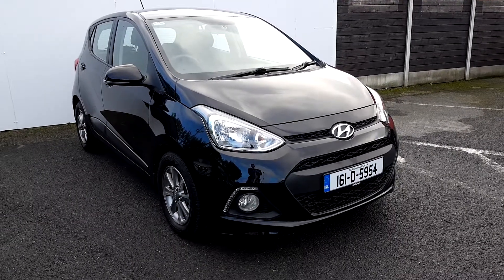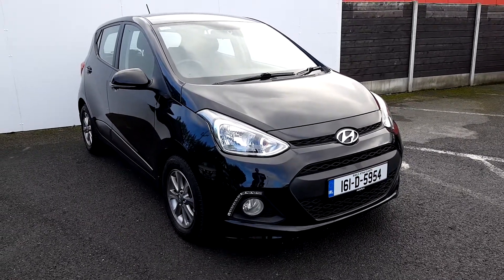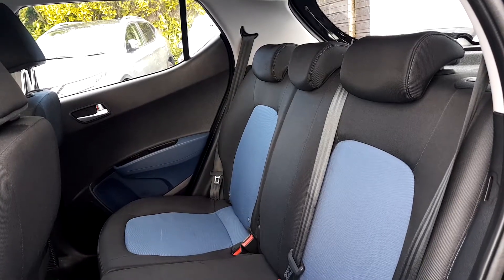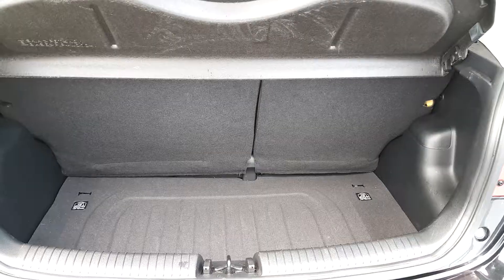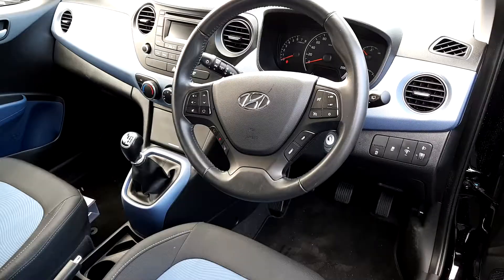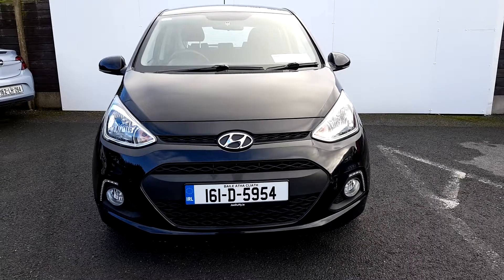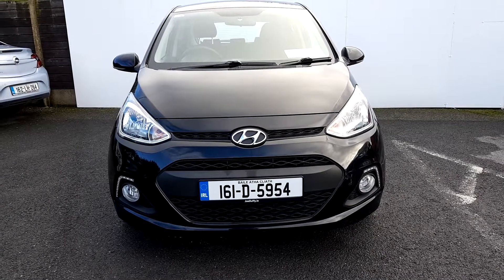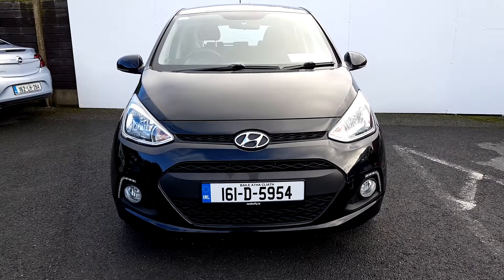161D5954 - 2016 Hyundai i10 DELUXE 4DR 9,995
Here is a video of our 161D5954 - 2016 Hyundai i10 DELUXE 4DR 9,995. Please contact Sales to arrange a test drive today.  Joe Duffy Group http 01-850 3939